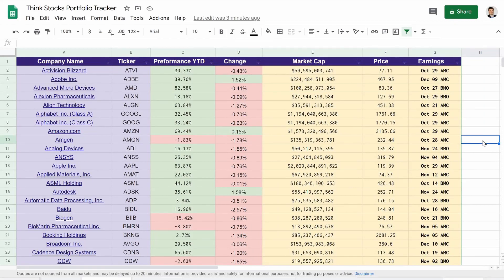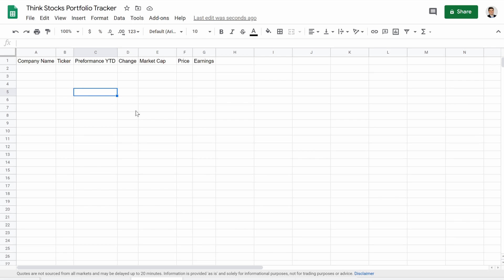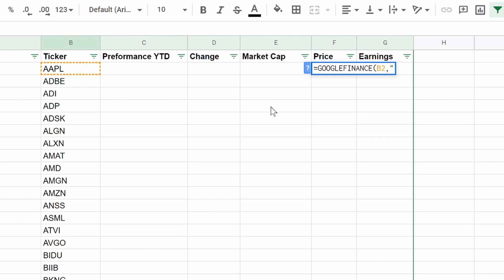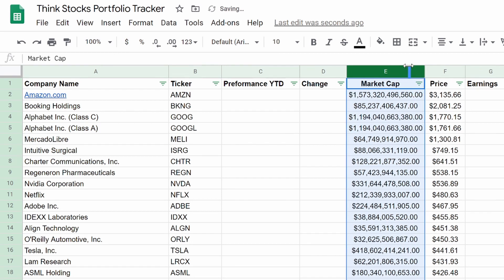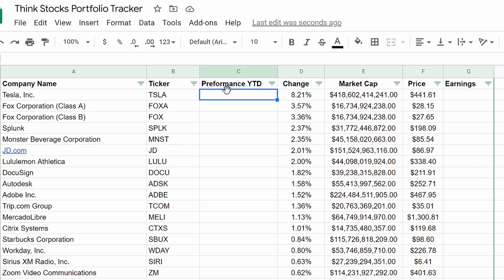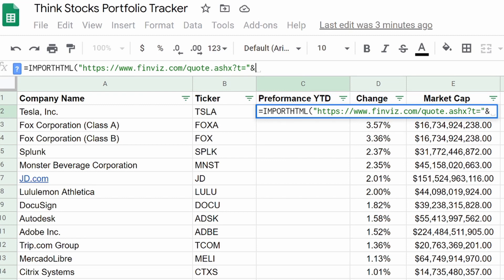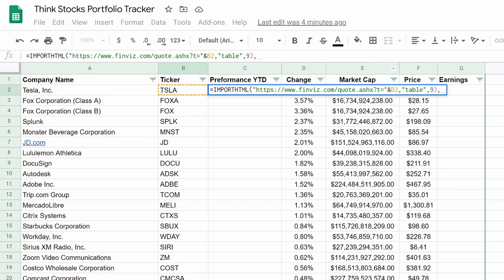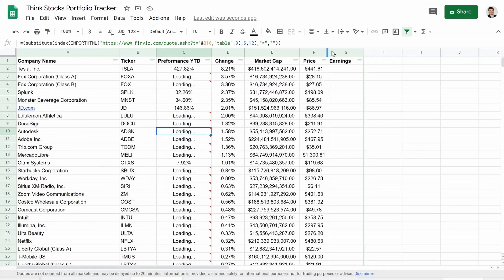How To Track All The Stocks In The Nasdaq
The Best Monthly Budget Tracker In Google Sheets

In this video, I will show you how to pull all 103 stocks from the Nasdaq in a google sheets tracker. Now, why might you want to do such a thing??? Well, there's plenty of reasons why. You might want to only trade stocks in the Nasdaq, and you need to monitor all of them. You might want to see which stocks are winning and losing in the Nasdaq. Maybe you want to see when all the earnings dates are for them. We can go on and on as to why you would want to track the Nasdaq stocks, but somehow you ended up clicking on this video so clearly, you want to know. And props to you for actually reading the description.

***Finviz code update*** In the video my I'm pulling from table 9, but now it is from Table 8.
                     - The codes below have been updated so you shouldn't have a problem
                     - for company name you need to pull from Google Finance now.
                     - The code for the company name is also updated below!